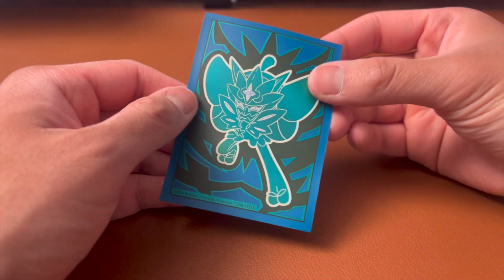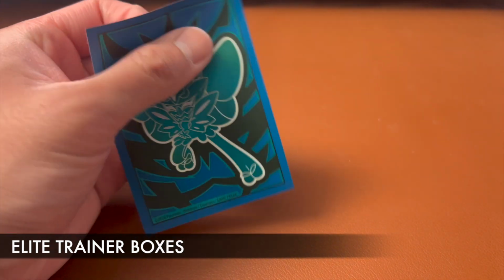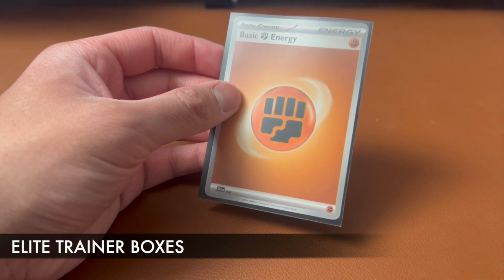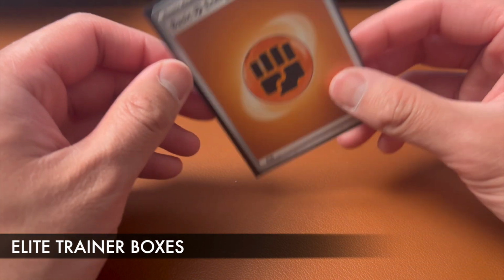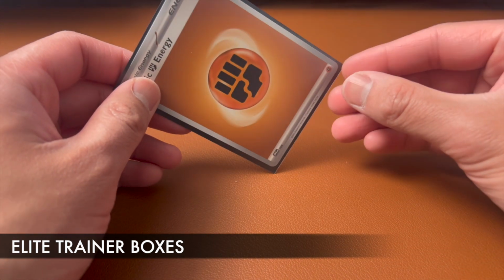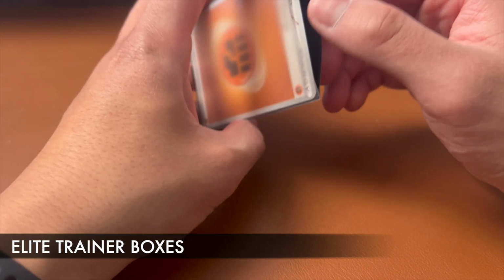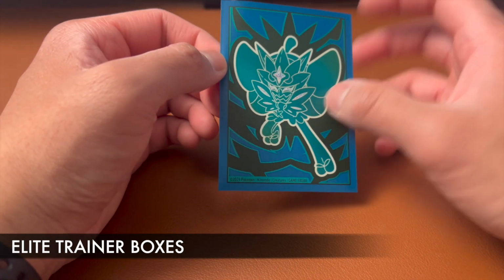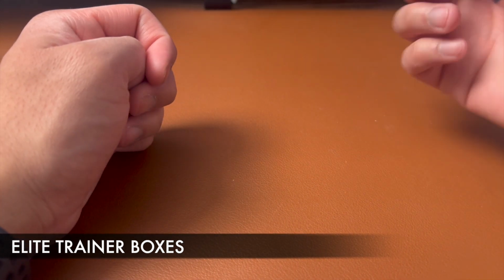I Tried the Elite Trainer Box Card Sleeve Review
In this review, I test the Elite Trainer Box Card Sleeves to see if they provide top-notch protection for Pokémon and trading cards. Are they durable, shuffle-friendly, and worth using for your collection? I cover sleeve quality, fit, and overall performance. Watch this before you buy to find out if they meet your card protection needs!